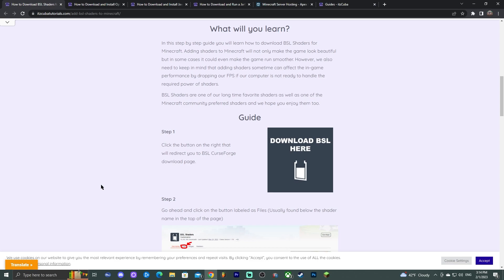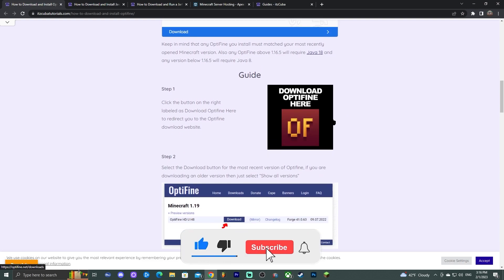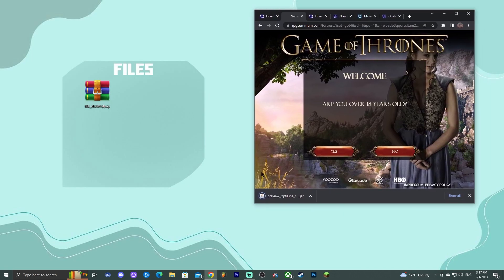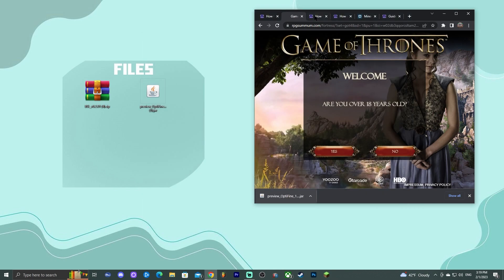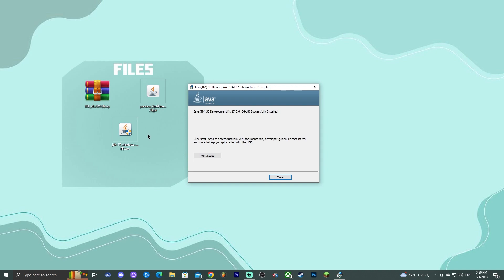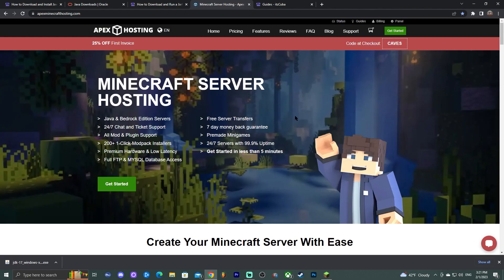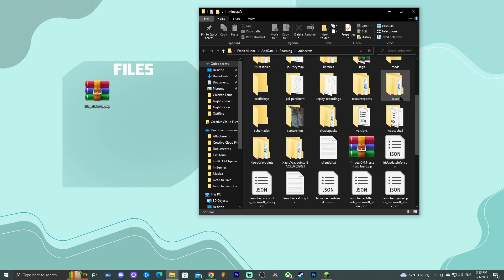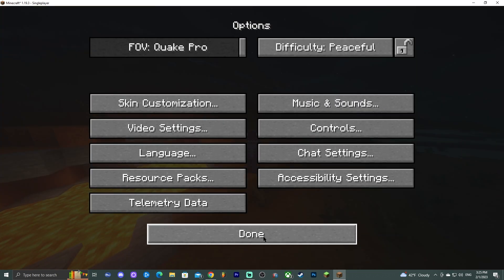How to Download & Install BSL Shaders in Minecraft 1.19.3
Learn how to download & install BSL shaders 1.19.3 for Minecraft 1.19.3. This simple step by step on how to add BSL Shaders 1.19.3 to minecraft 1.19.3 guide, will help you install BSL 1.19.3 and get BSL Shaders 1.19.3 working in Minecraft 1.19.3